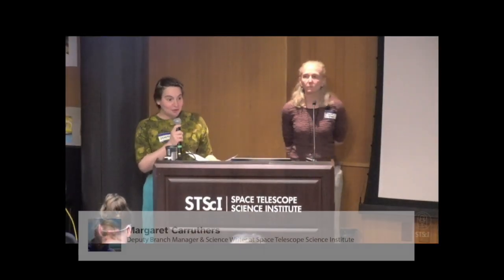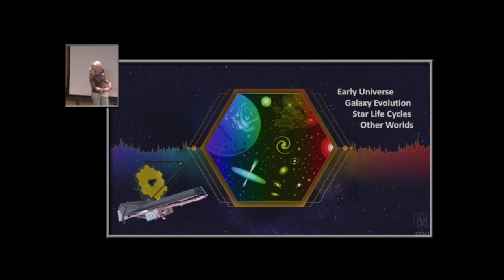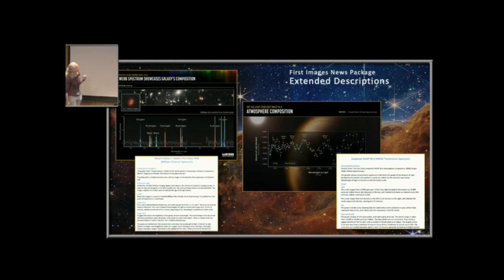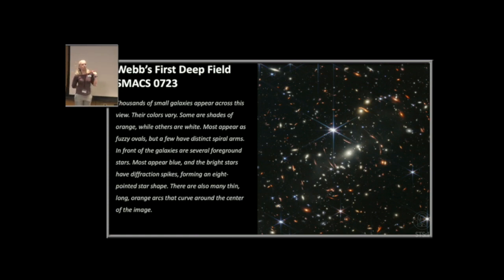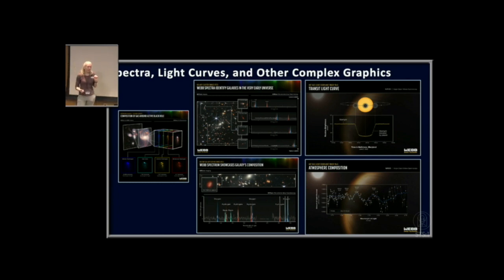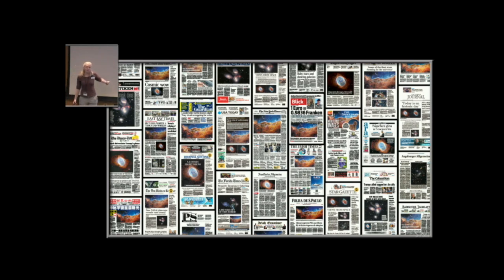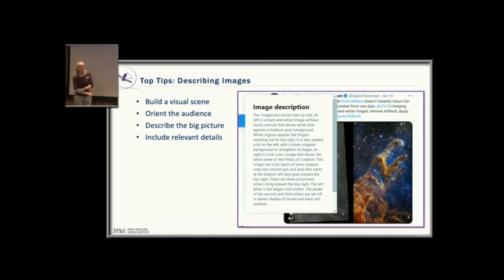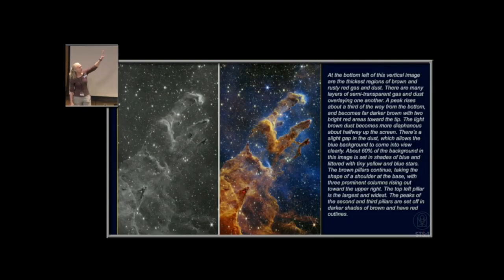Illuminating the Universe with Accessible Text Descriptions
A presentation about the process of developing accessible descriptions for the initial observations from the James Webb Space Telescope. Presented by Margaret Carruthers Deputy Branch Manager & Science Writer at Space Telescope Science Institute

This presentation was given as a part of STScI's Day of Accessibility